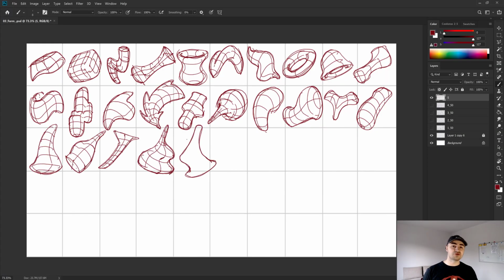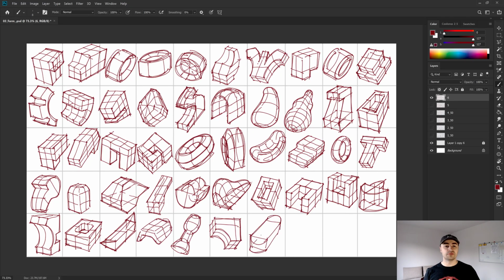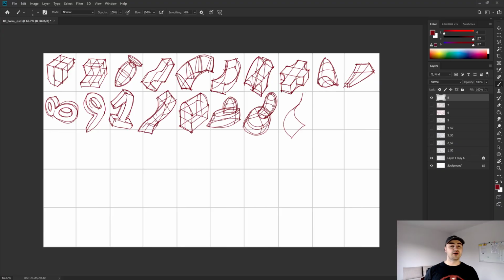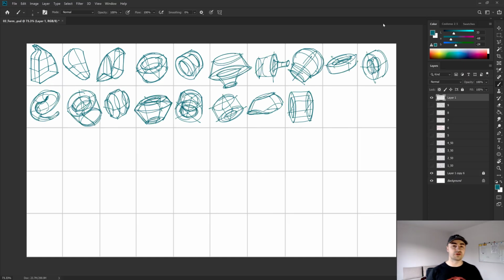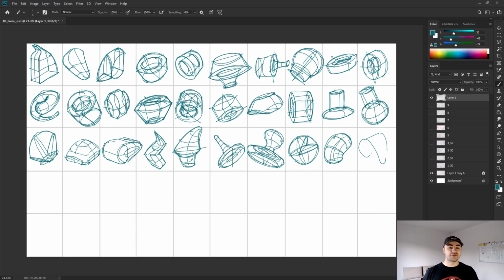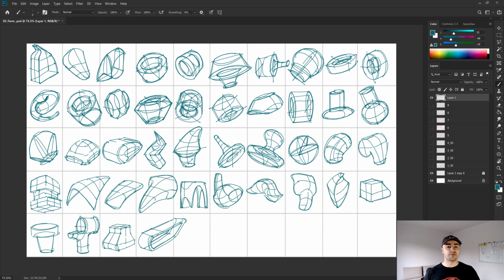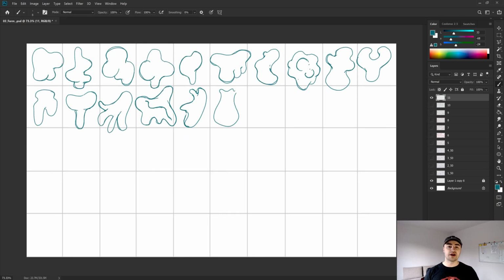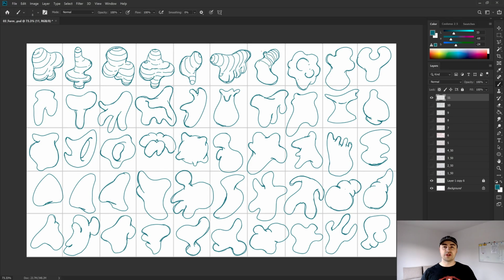Challenge 3 - Drawing 1000 FORMS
Join and be part of our art community where we study art fundamentals and draw what we like!